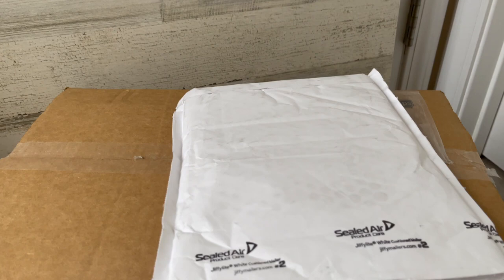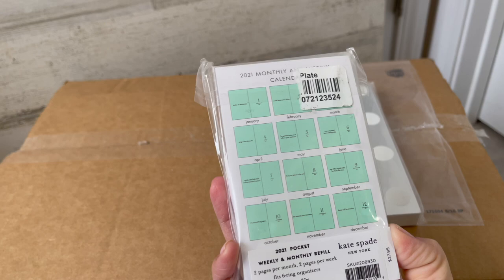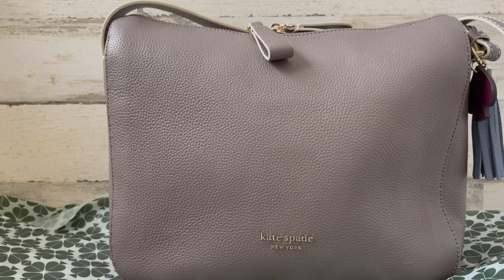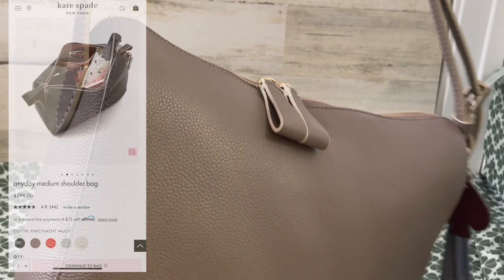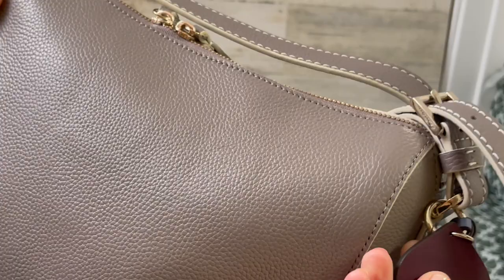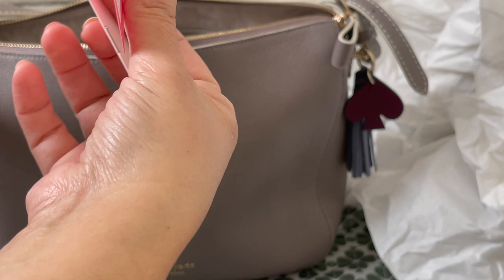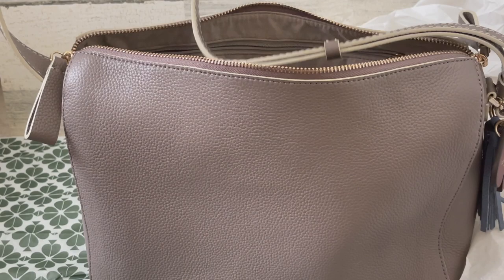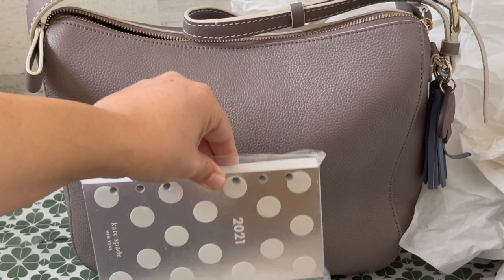Kate Spade Birthday Unboxing HD 1080p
Hey!!! I know this is a late video but I wanted to share this anyways. I haven't really seen a video on this bag and wanted to share.

Kate Spade Anyday bag: Gray is out of stock. I really Love the black and the Blue

I resell a lot of my handbags, Always in great condition, on my mercari.